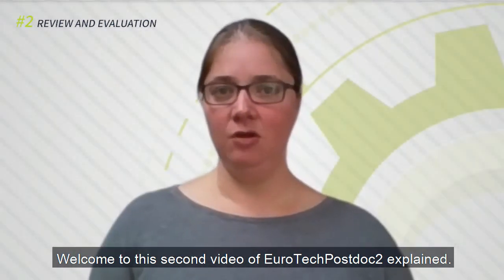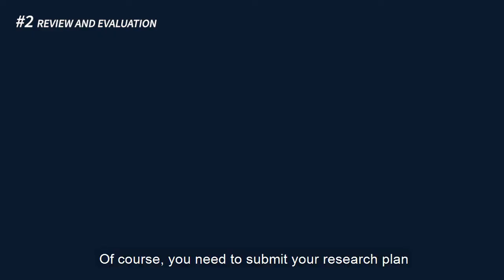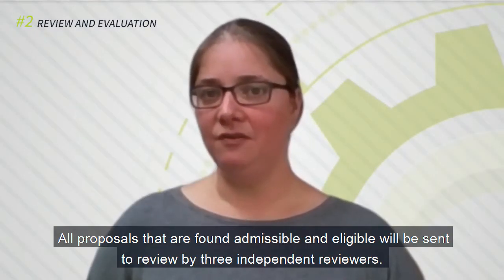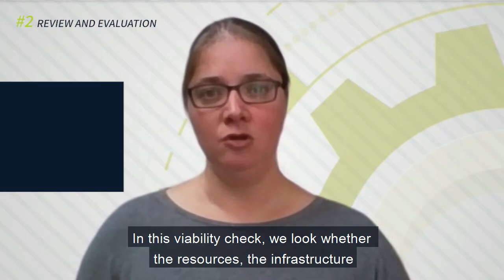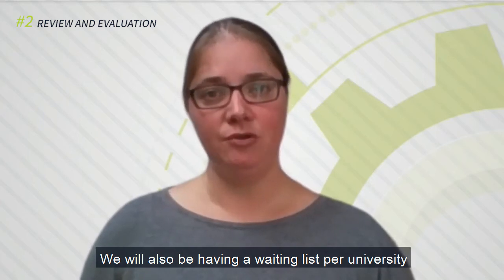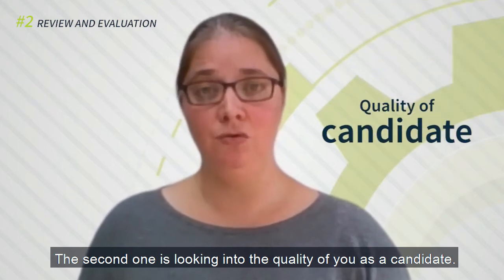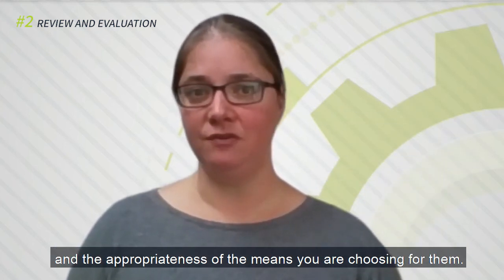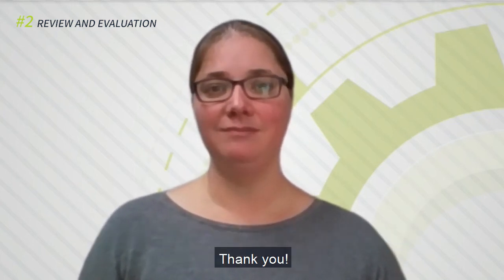EuroTechPostdoc2 explained: #2 Review and evaluation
Are you interested in becoming one of the 35 Marie Curie fellows we are hiring this year within the EuroTechPostdoc2 programme? This is the second out of three of the ‘EuroTechPostdoc2 explained’ series. The first video explains what you need to consider before applying. The third video will discuss the application process and the online tool we are using for this.

For further information on the review process and evaluation criteria, we particularly recommend having a look at the "Rules and Regulations" document